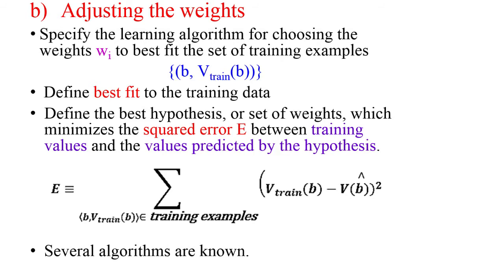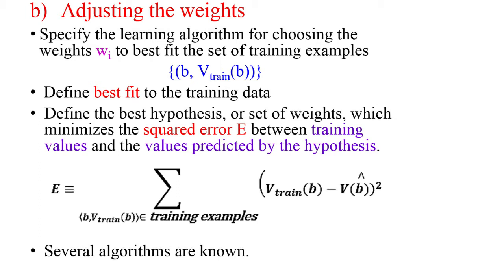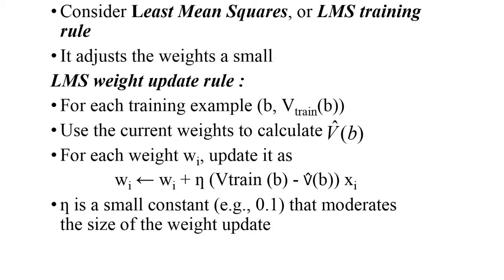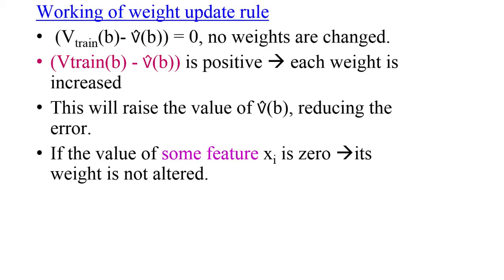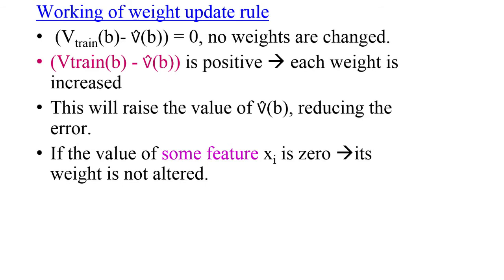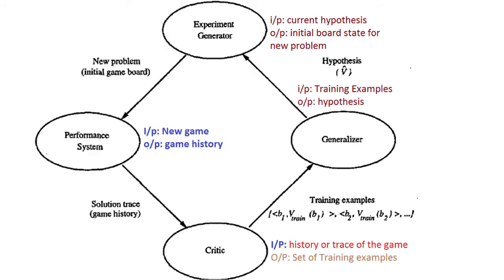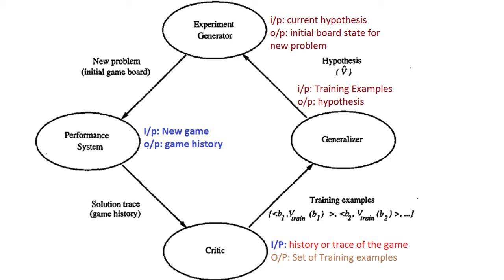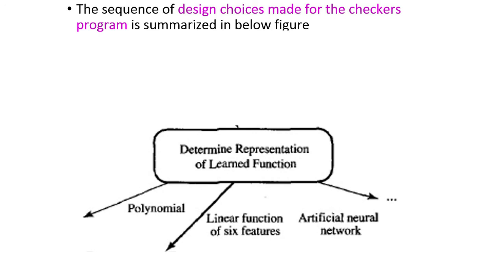VTU MACHINE LEARNING17CS73 M1 L4 Adjusting and working with weights and final design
Adjusting the weights, LMS training rule, Working of weight update rule, The final design.